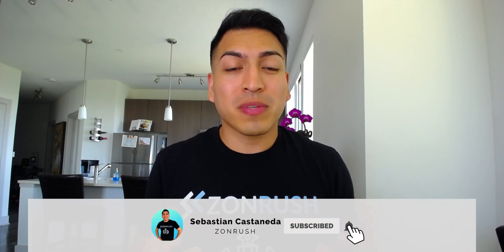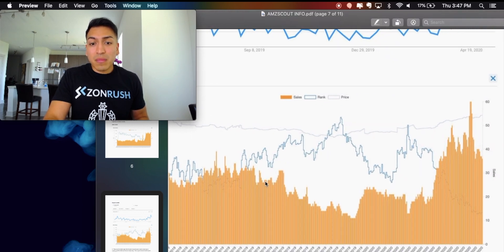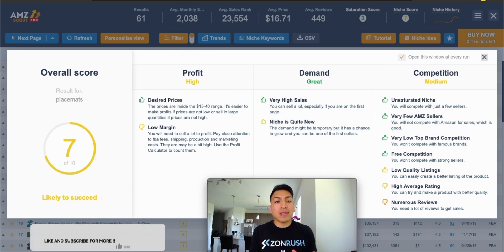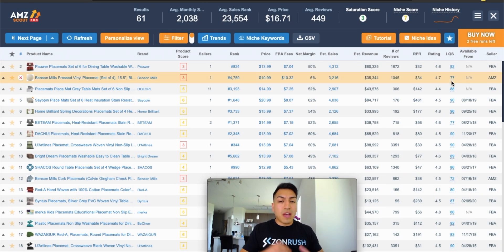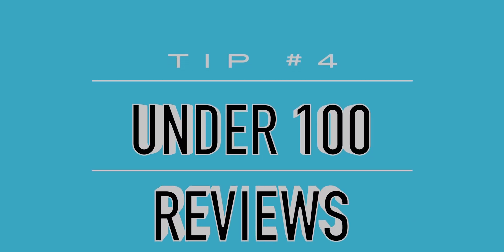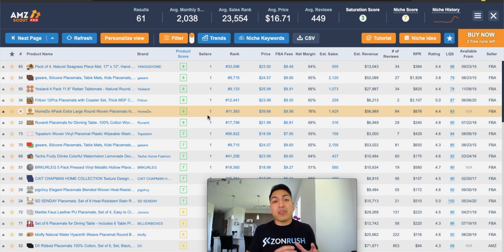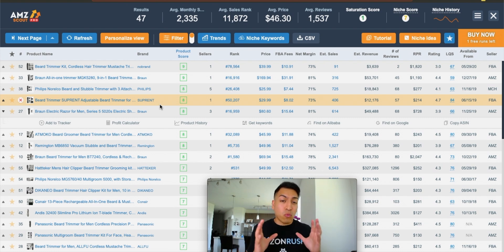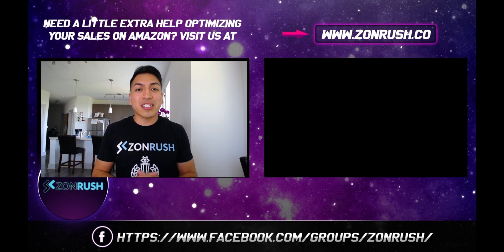🔥 Amazon FBA Product Research Tutorial using AMZScout Tool!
⚙️ My Favorite Amazon FBA Tools

Selling on Amazon isn't easy. Between managing ad spend, tracking ACoS, optimizing listings, and launching new products — most sellers get overwhelmed fast.

This channel is here to change that.

Every week, I break down Amazon PPC strategies, launch tactics, and SEO tips to help you grow profitably. Whether you're a beginner or scaling past 7-figures, you’ll learn:

Step-by-step Amazon PPC optimization

Listing optimization to boost conversions

How to reduce ACoS and increase ROAS

Real Amazon ad account breakdowns

Advanced targeting strategies (Auto, Broad, Exact)

Scaling strategies for Q4 and Prime Day

📌 Recommended For:

Amazon Sellers • FBA Brands • Agencies • Private Label Sellers • CPG Founders

📣 A Small Ask

It keeps the algorithm happy and helps me keep making more content.

Let’s grow your brand together.

Sebastian, Founder – PPC Labs